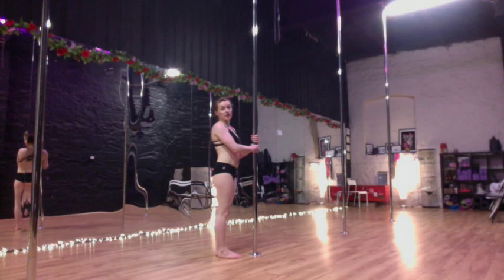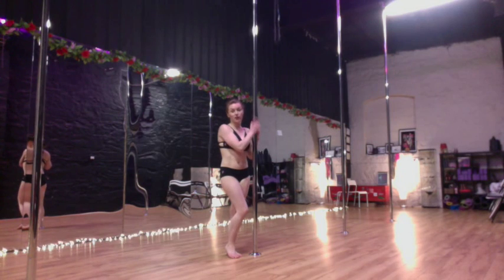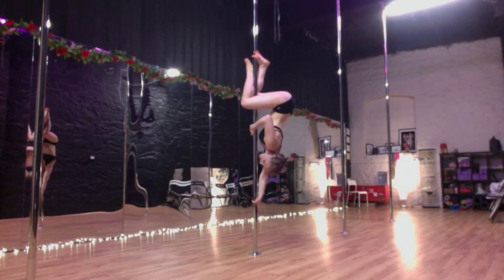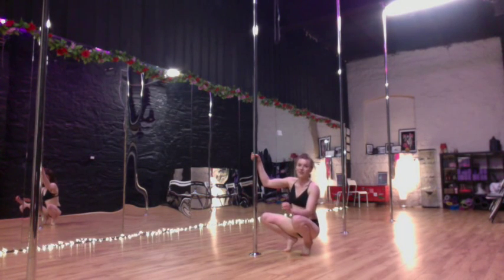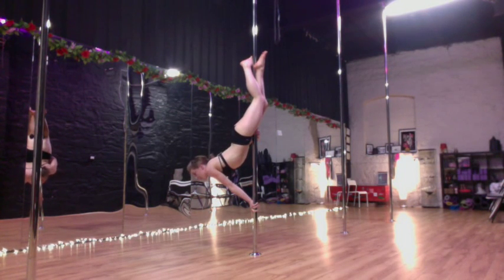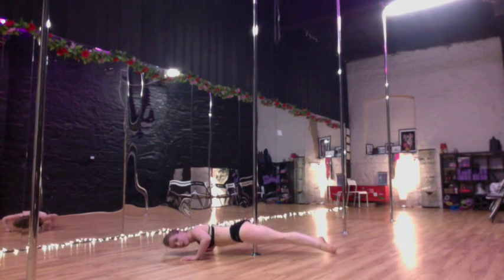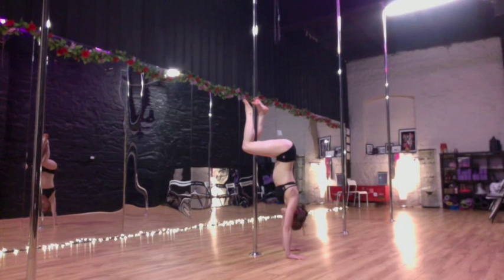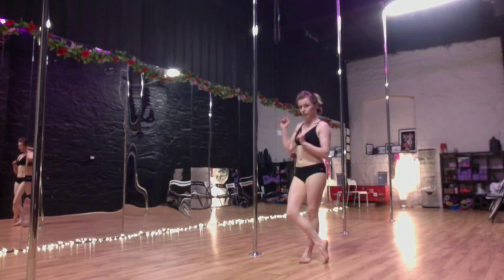The Caterpillar - A Pole Dance Tutorial by Irish Pole Dance Academy